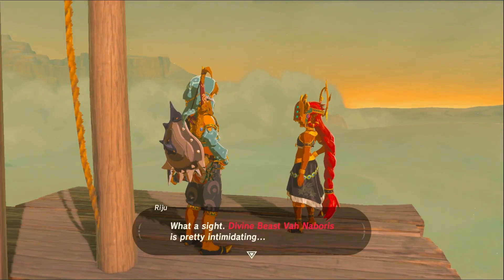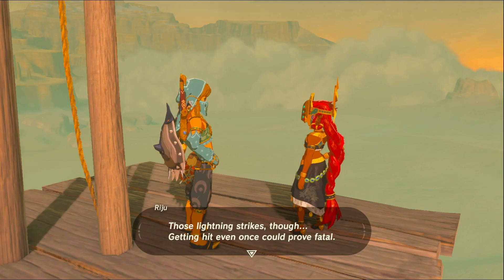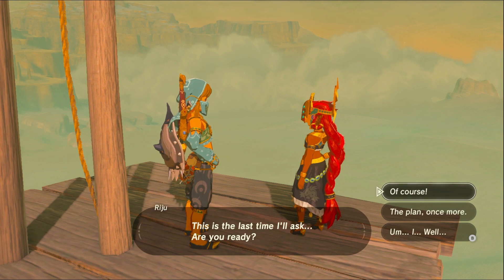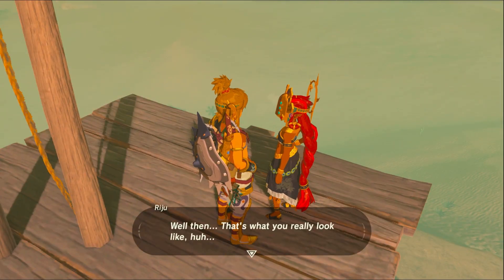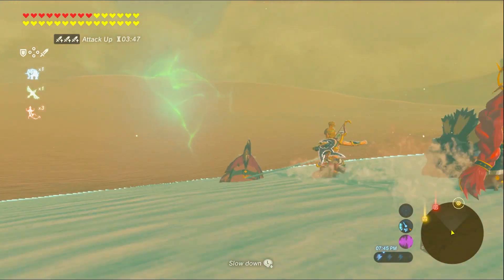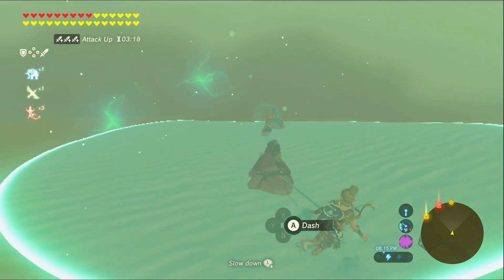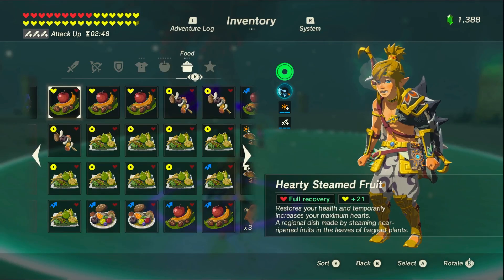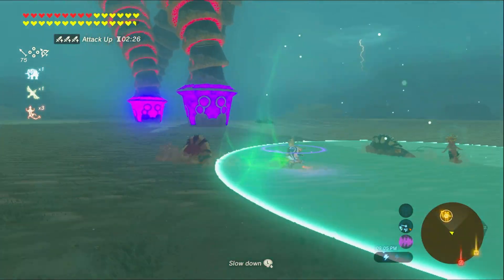I Shot A Dessert Marsupial In The Foot In Breath of the Wild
I Rode A Sand Seal And Tried To Shoot A Camel But He Caught Me Lackin. Wait He's Placental?

The Legend of Zelda: Breath of the Wild is a 2017 action-adventure game developed and published by Nintendo for the Nintendo Switch and Wii U consoles. The game is an installment of The Legend of Zelda series and is set at the end of its timeline. The player controls an amnesiac Link, who awakens from a hundred-year slumber, and attempts to regain his memories, save princess Zelda and prevent the further destruction of Hyrule by Calamity Ganon.